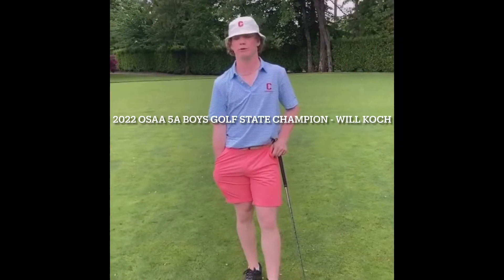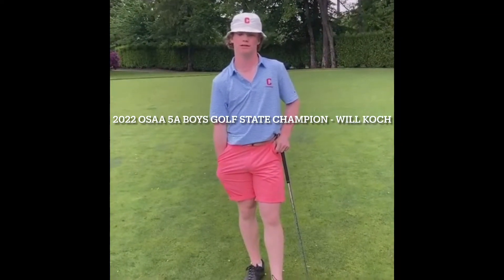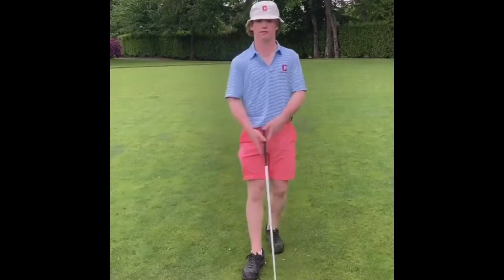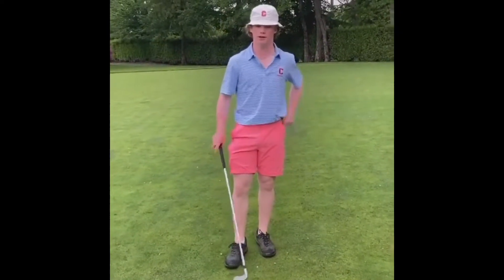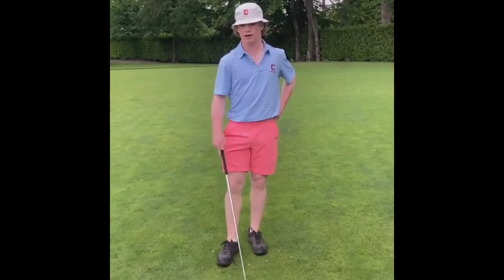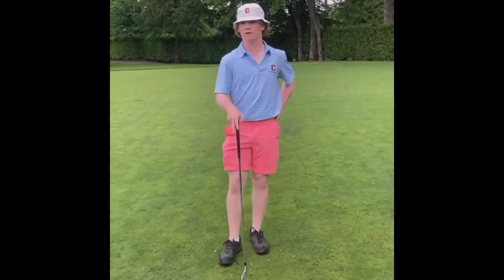Hit the "Tiger Stinger" with 2022 Oregon High School Golf Champion Will Koch - NW Golf Report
2023 high school graduate Will Koch of Portland, Oregon provides his tips to hit the Tiger Stinger. Will Koch is the 2022 OSAA 5A Boys Oregon High School Golf State Champion and has a career low score of 61.